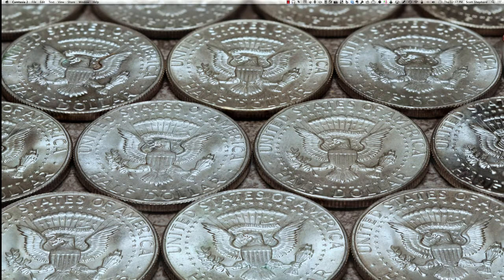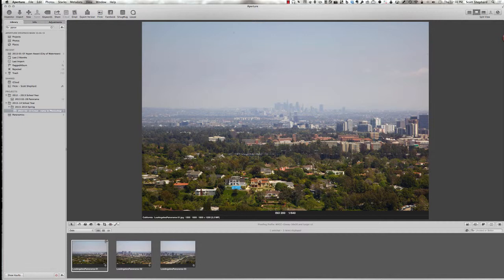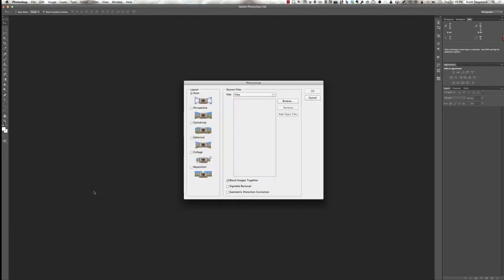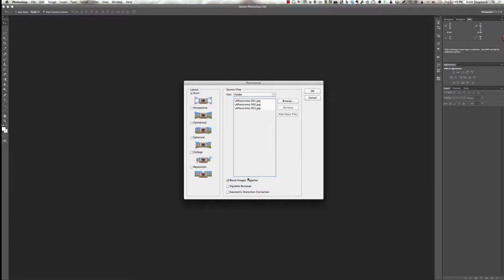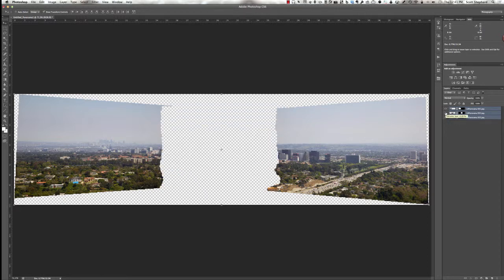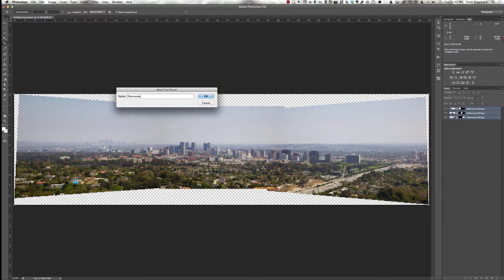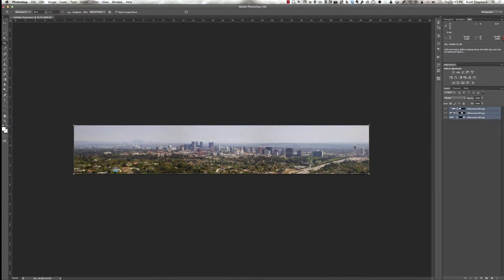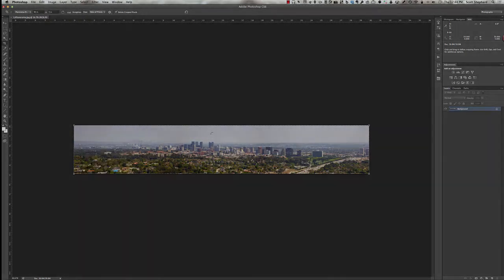Creating a Panorama in Photoshop CS6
This short tutorial demonstrates the process for stitching photos into a horozontal panaroma in Photoshop CS6